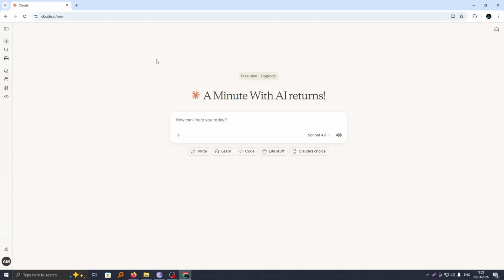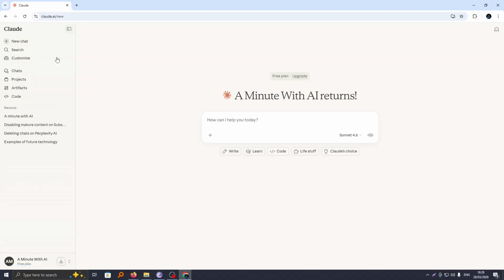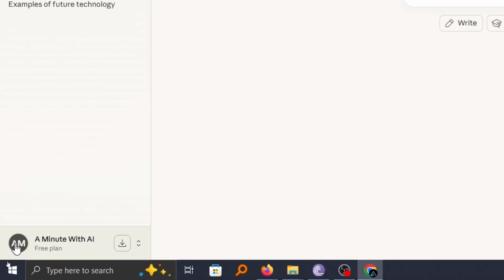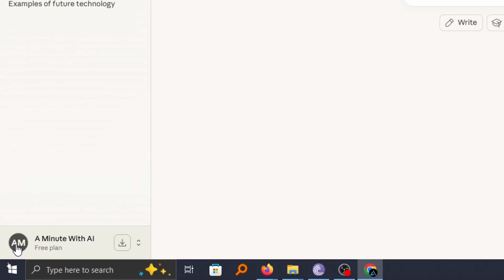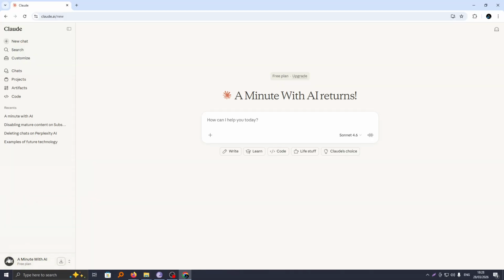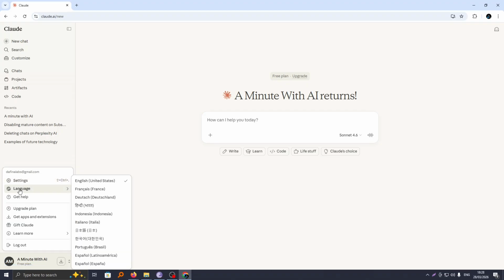How To Change Language On Claude AI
🌍 Want to use Claude AI in your preferred language? In this quick and easy tutorial, I'll show you exactly how to change the language on Claude AI — so you can communicate, interact, and get the most out of your Claude AI experience in the language that feels most natural and comfortable to you!
Whether you're a non-English speaker looking to switch to your native language, a language learner wanting to practice with AI, or simply someone who prefers a different language interface on Claude AI, this video walks you through everything you need to know!
📌 What You'll Learn:

How to access and navigate the language settings on Claude AI
How to change and switch to your preferred language on Claude AI
How to interact and communicate with Claude AI in different languages
How to get accurate and reliable responses from Claude AI in your chosen language
Tips to get the best Claude AI experience in your preferred language

⏱️ Quick, simple, and beginner-friendly — switch your Claude AI language in just a few easy steps!
💬 Which language do you use or prefer on Claude AI? Share your preference in the comments below — we'd love to hear from our global audience!